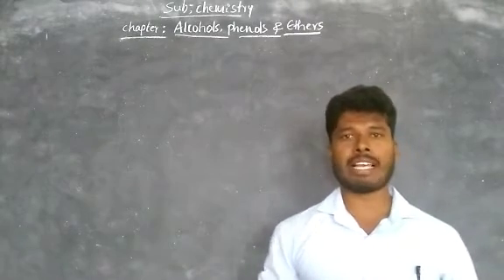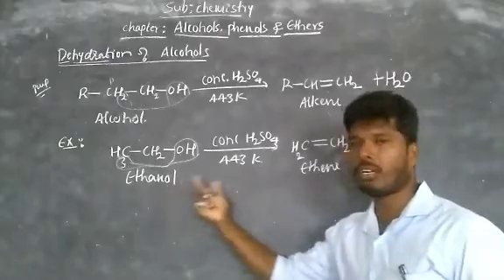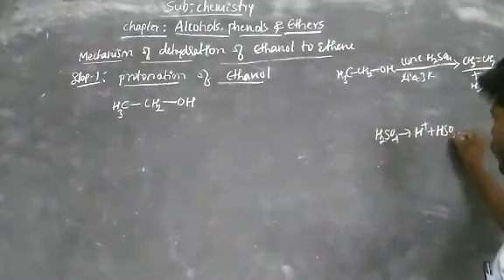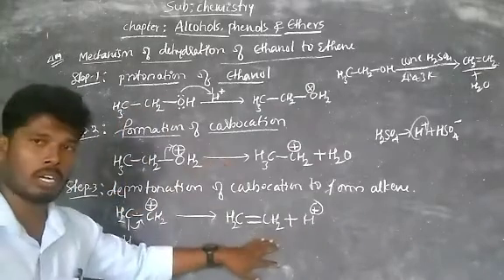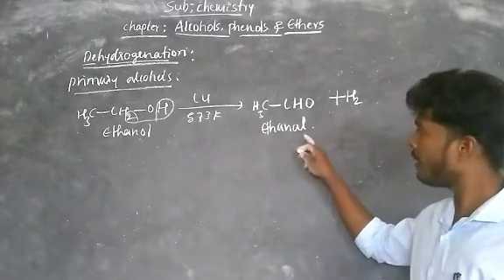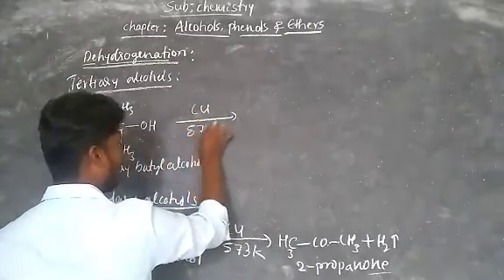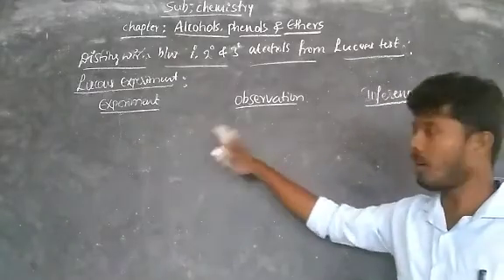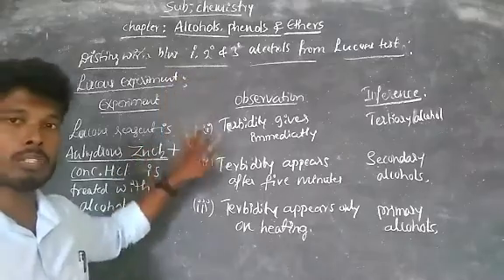chemical properties of alcohol's- dehydration, dehydrogenation and lucas test to distinguish 1°, 2°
chemical properties of alcohol's- dehydration, dehydrogenation and lucas test to distinguish 1°, 2° and 3° alcohol's